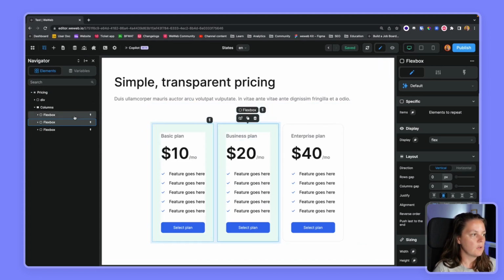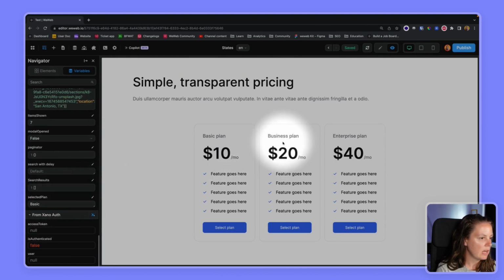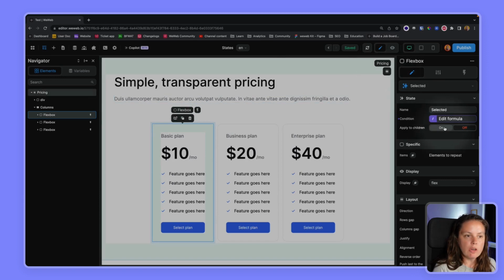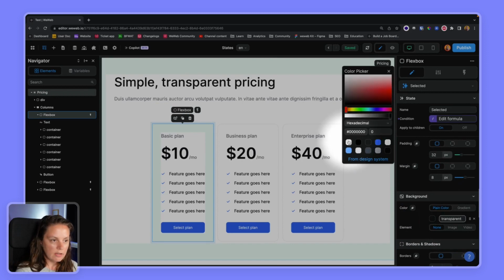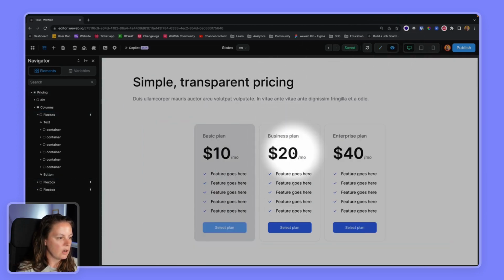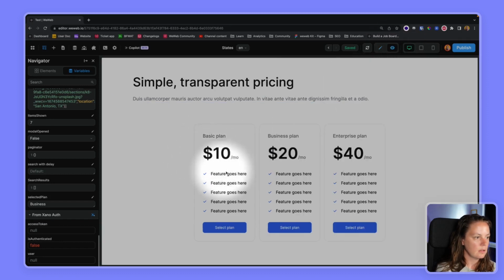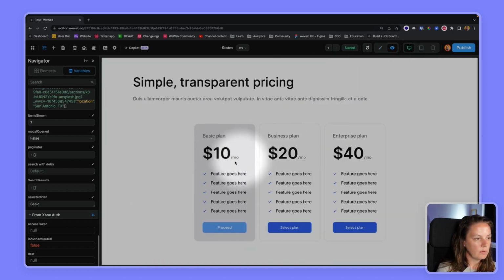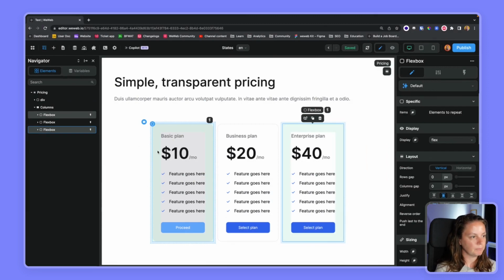Add custom states to WeWeb elements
Learn how to add a custom state to a WeWeb element and apply it to the children of that element.

In this video:
- we have a list of 3 price plans (3 flexboxes)
- when a user clicks on one of the flexboxes, we trigger a workflow to update a variable with the plan name
- on each flexbox, we have a custom state that is activated when the selectedPlan variable matches the plan name. when the selected state is activated on the flexbox, its background color changes
- on the button inside each flexbox, we have a custom state that is activated when the selected state is activated on the parent flexbox. the background color of the button changes based on the state